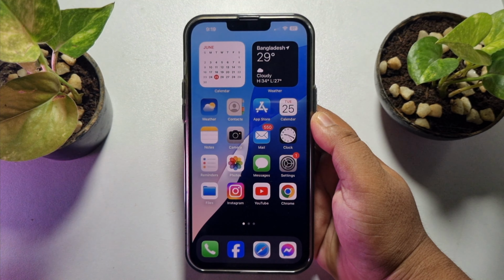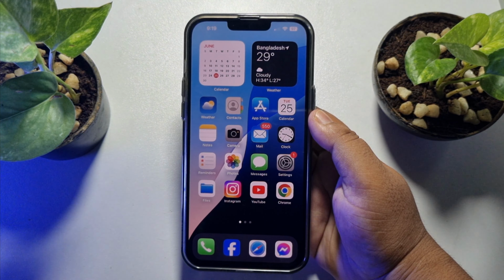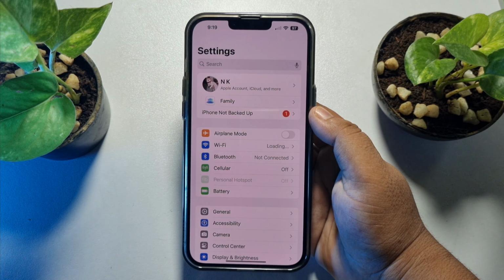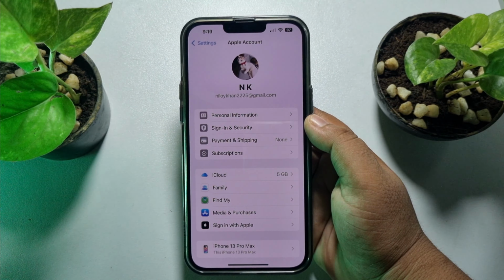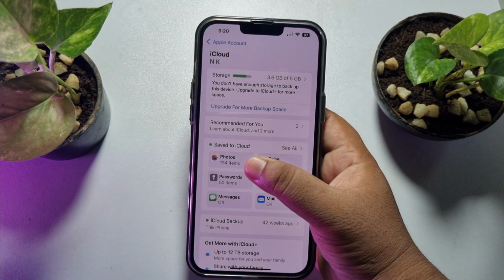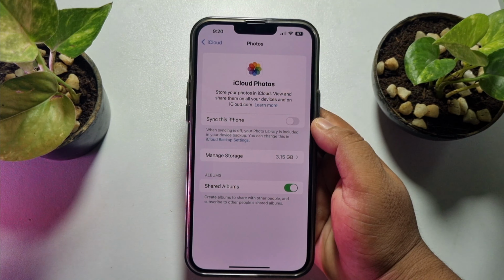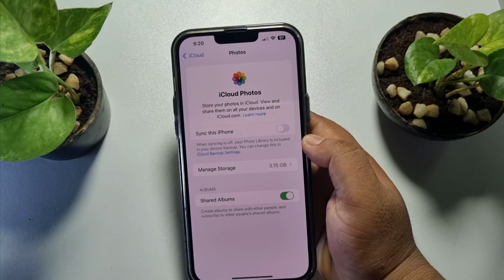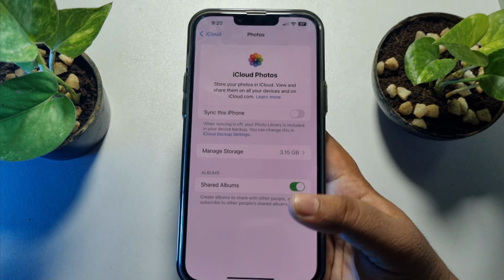ios 18 : How To Restore Photos From iCloud To iPhone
This complete guide will teach you different ways to restore iPhone photos from iCloud efficiently without any complications. So, stick to this page and keep reading.

0:00 Intro
0:20 Open Apple ID
0:40 Restore iCloud photos
1:18 Outro